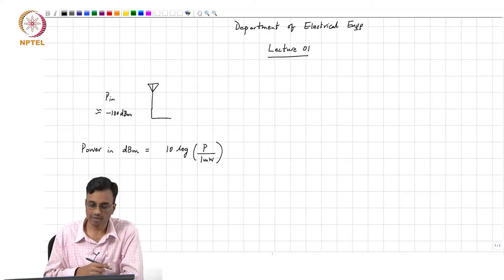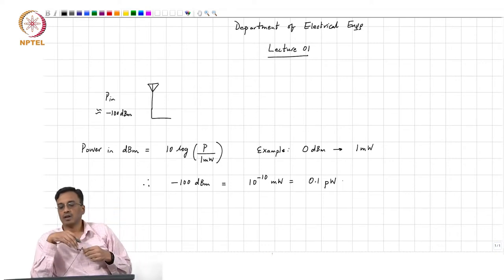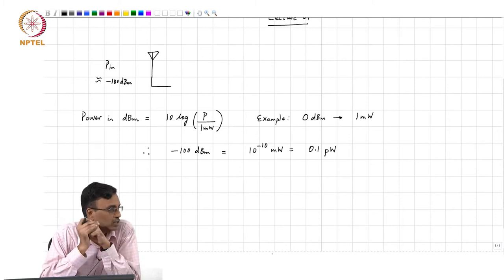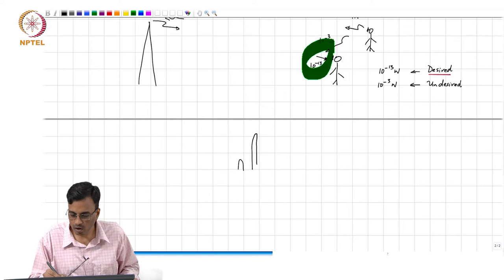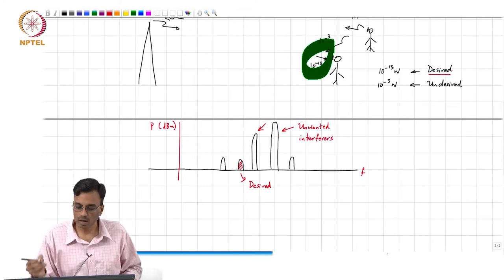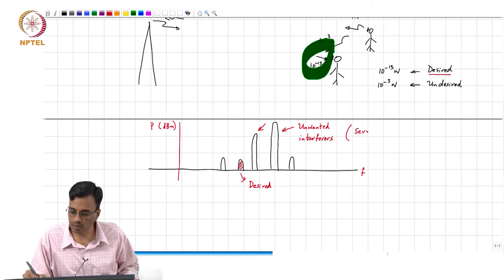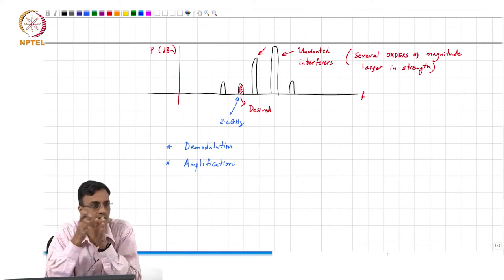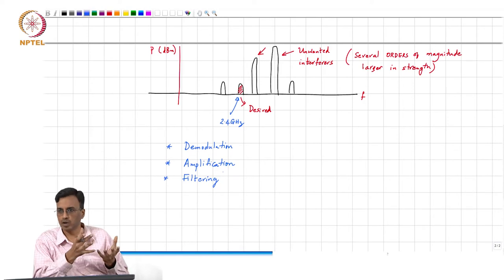1.1 - Course Introduction and Motivation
1.1 - Course Introduction and Motivation

IIT Madras